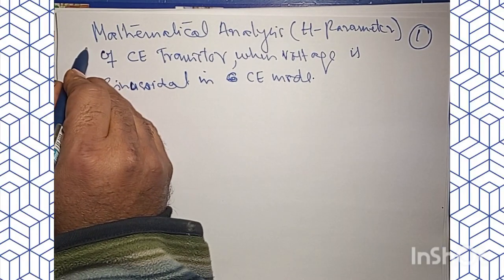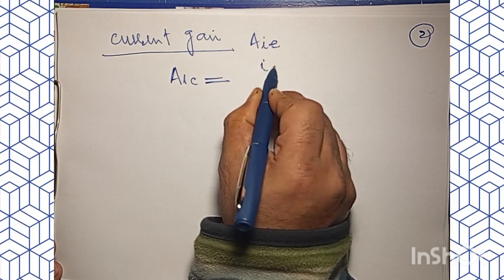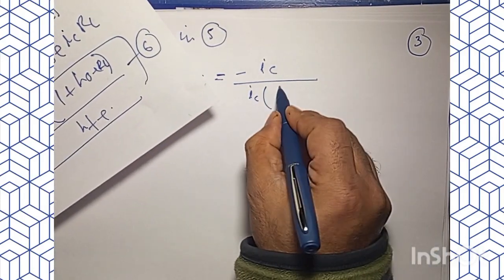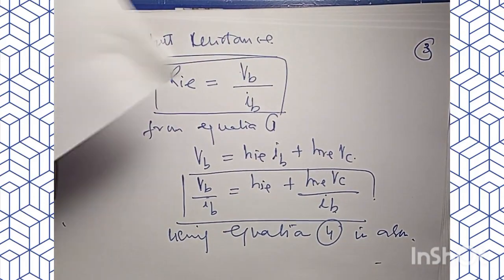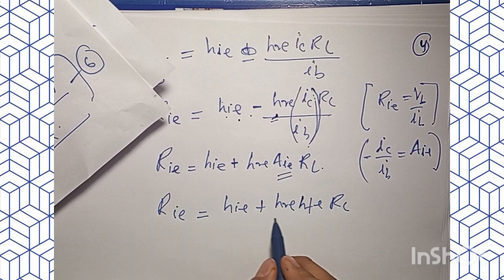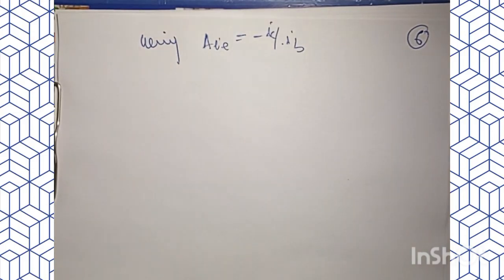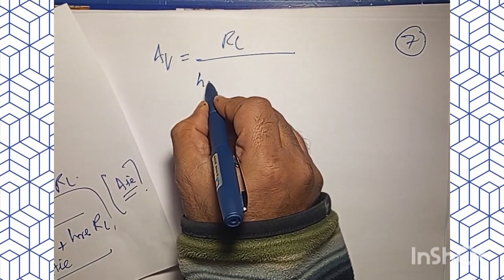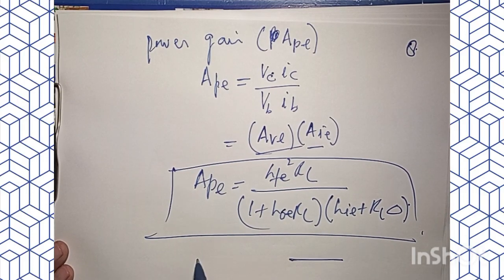mathematical analysis of transistors in common emitter configuration using h-parameters